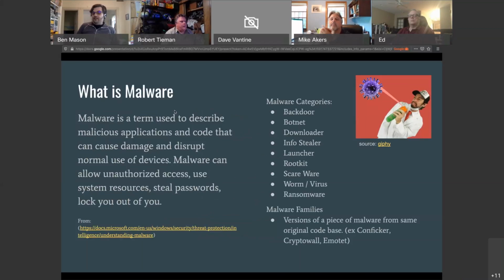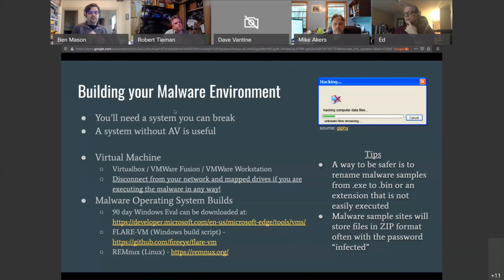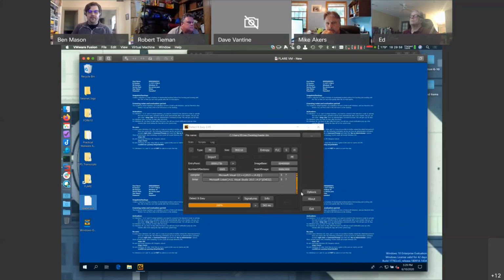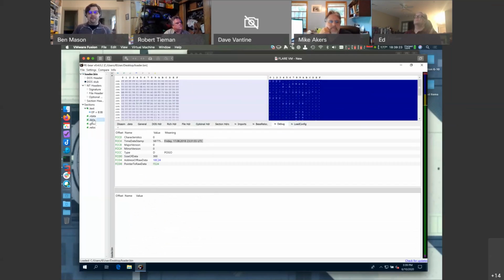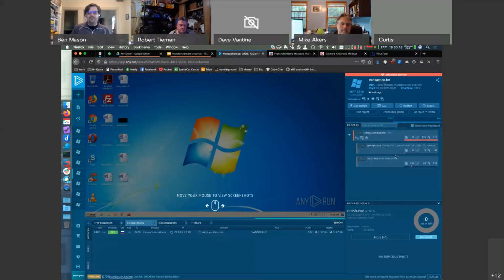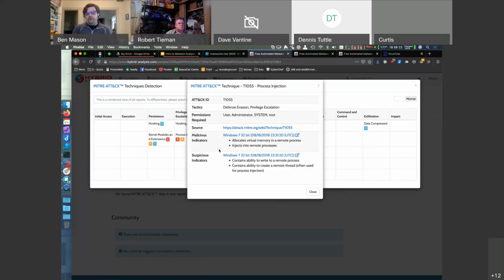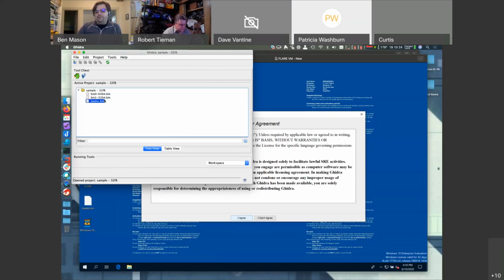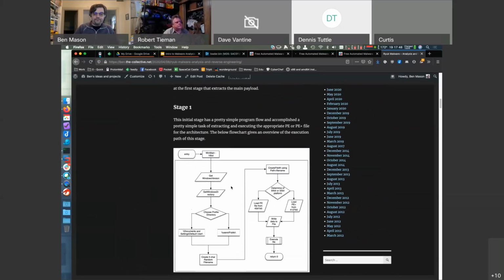ISC2 Meeting 2020-06-10 - Introduction to Malware Analysis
Ben Mason presenting an Introduction to Malware Analysis.